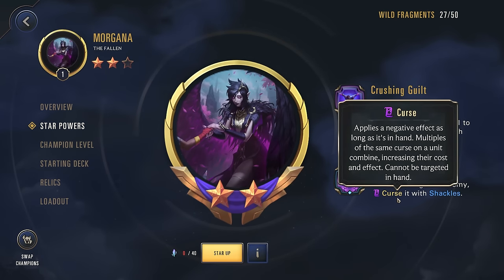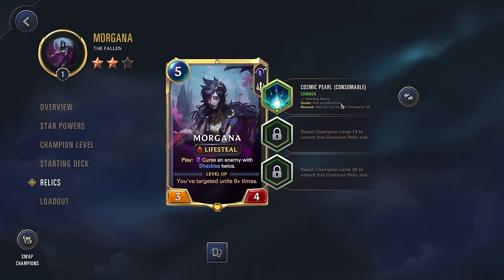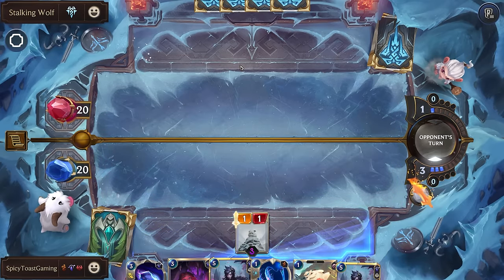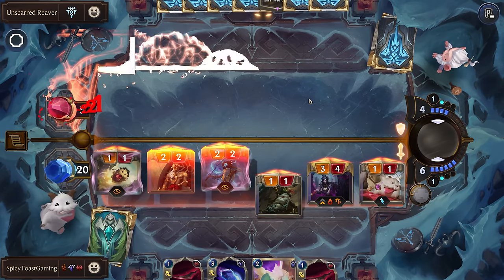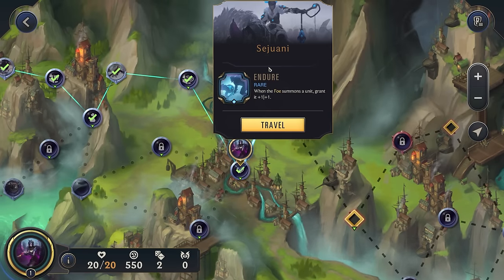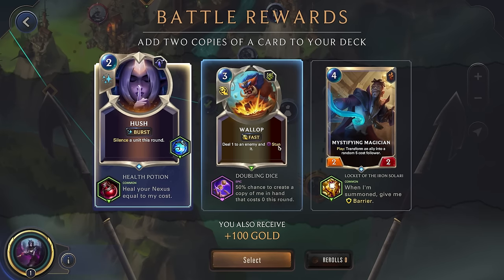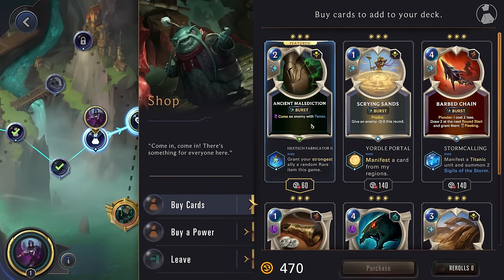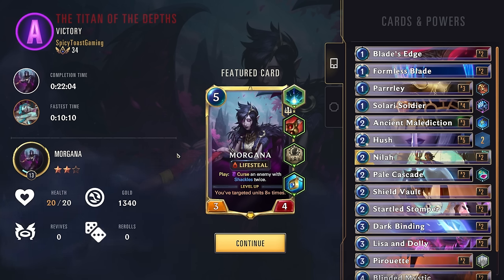Morgana First Impressions & Gameplay | Path of Champions